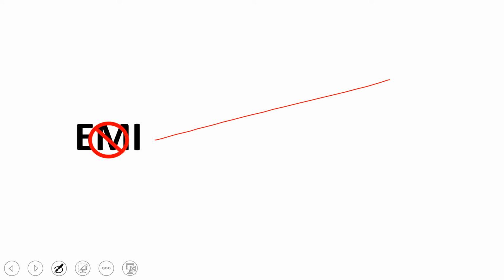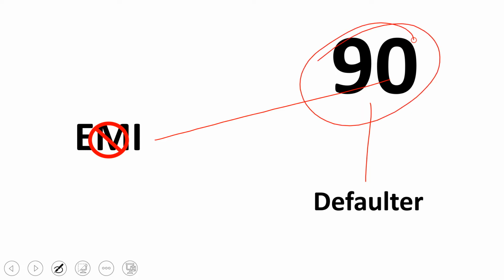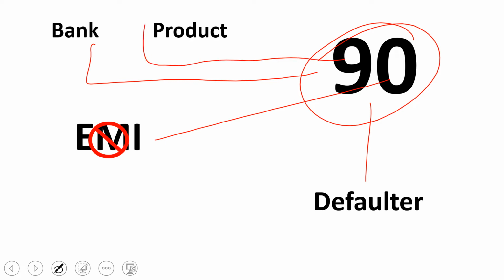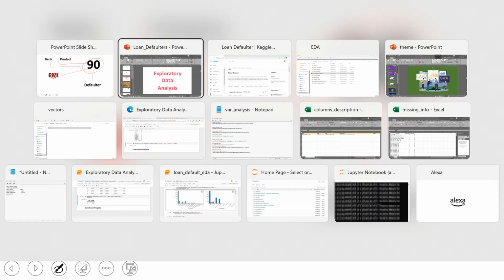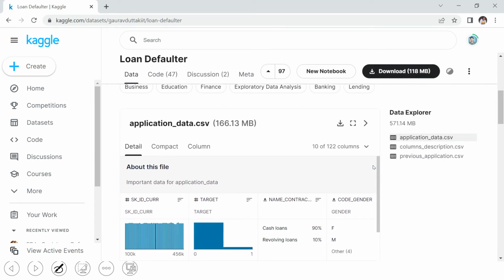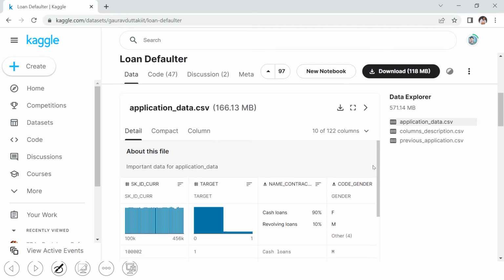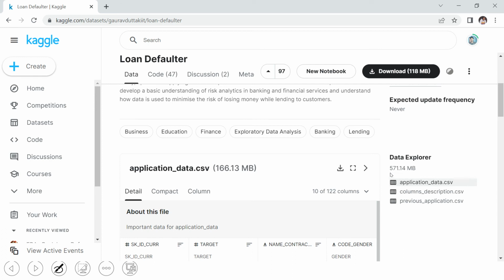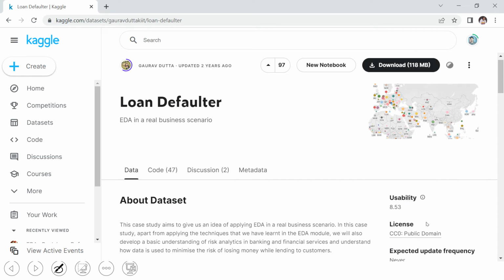EDA on Real Life on Job Banking Data Using Python | Introduction | #1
Tags -
Exploratory Data Analysis
EDA
Loan Default Data
Python
Python Programming